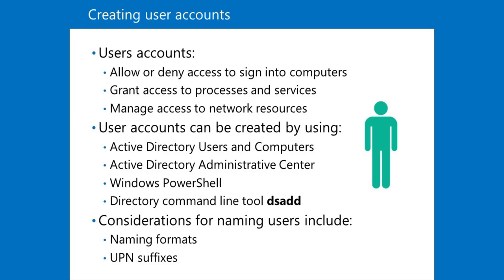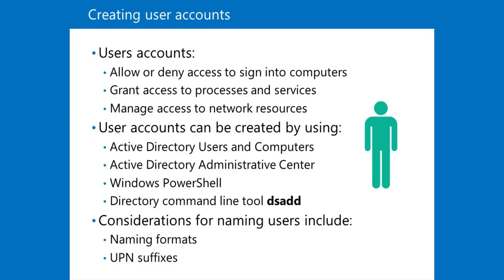Creating user accounts in Active Directory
Objectives
After completing this module, students will be able to:
 ·         Manage user accounts in AD DS.
 ·         Manage groups in AD DS.
 ·         Manage computer objects in AD DS.
 ·         Use Windows PowerShell for AD DS administration.
 ·         Implement and manage OUs.
 ·         Administer AD DS.